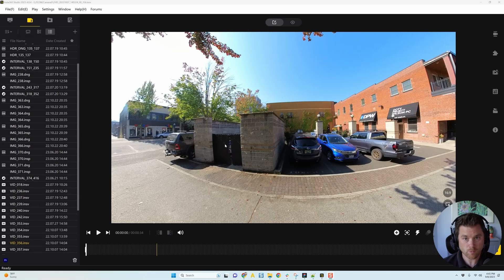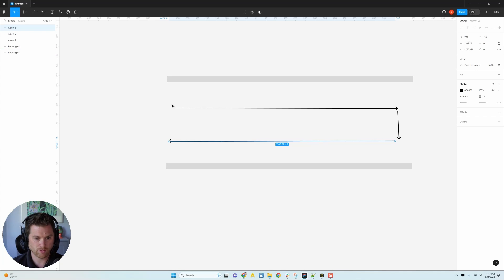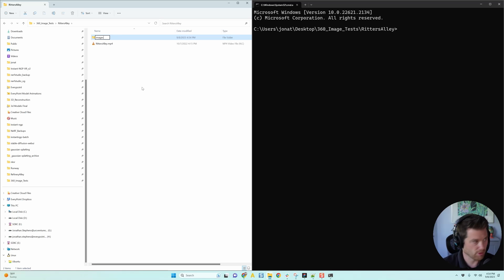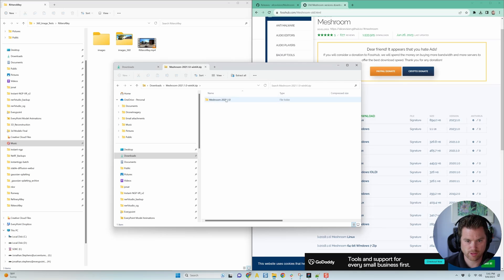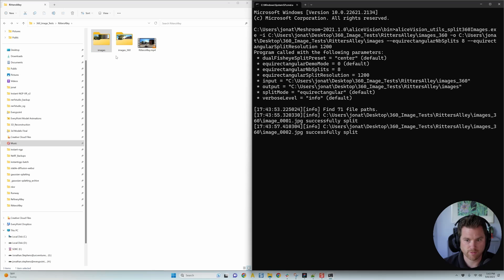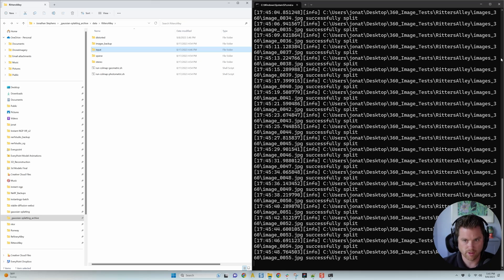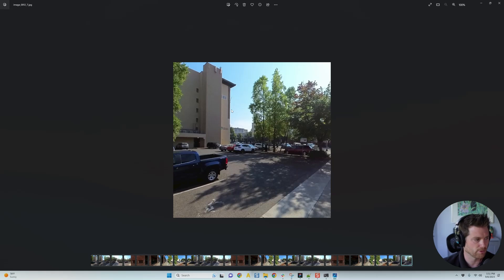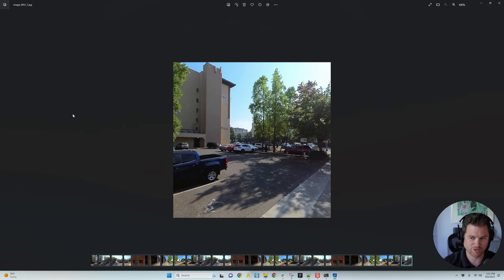How to Use 360 Video for 3D Gaussian Splatting (and NeRFs!)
In this video, I show you how to take 360 video or images and use them to train a 3D Gaussian Splatting scene. This is an absolute beginner's guide and is the easiest way to get started. However, it is not the BEST way to do this. I will make a second video in the future that is more involved.

You will need the 2021 version of Meshroom.

Here is the image extraction command:
ffmpeg -i path/to/360_video.mp4 -vf fps=(fps) -qscale:v 1 (output_folder)/ image_%04d.jpg

Here is the Meshroom command:
aliceVision_utils_split360Images.exe -i (input 360 image folder) -o (output 2D image folder) --equirectangularNbSplits 8 --equirectangularSplitResolution 1200

If you get stuck, as questions in the comments! I will do my best to help!